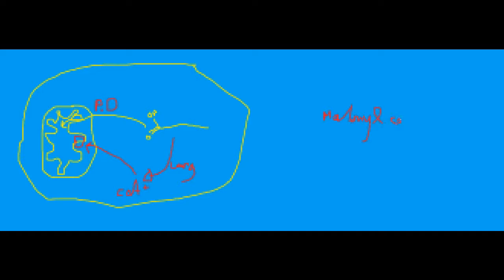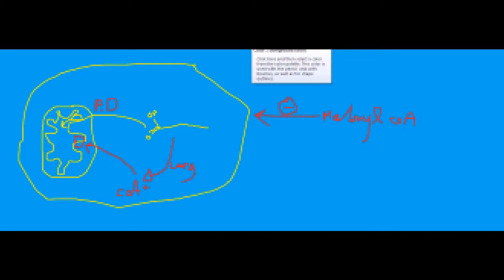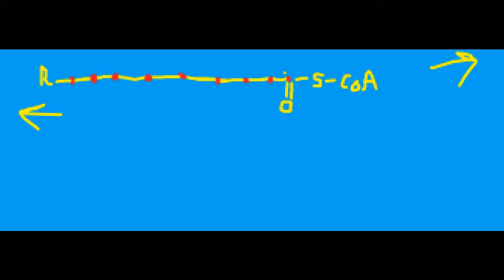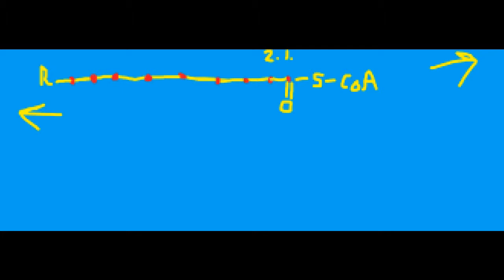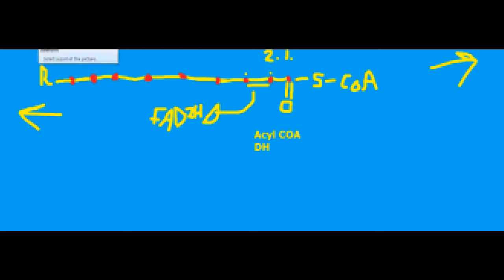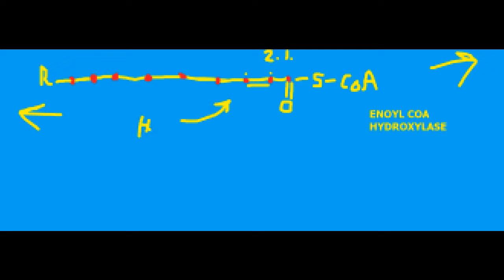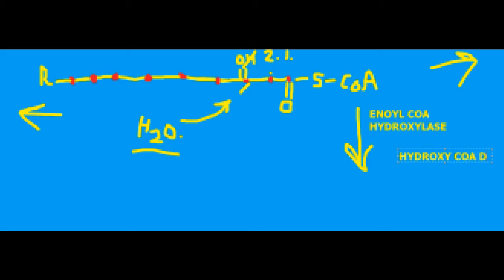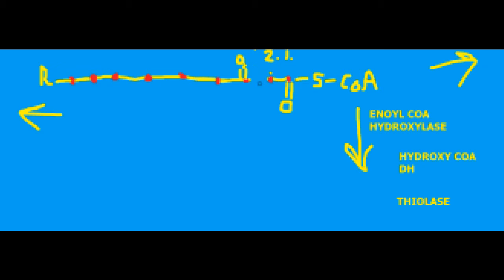Beta oxidation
Brief overview of beta oxidation.
If any massive mistakes are found would appreciate being notified as I have a tendency to not always say what i mean. Also the audio is slightly fast but not enough to cause confusion; enjoy.